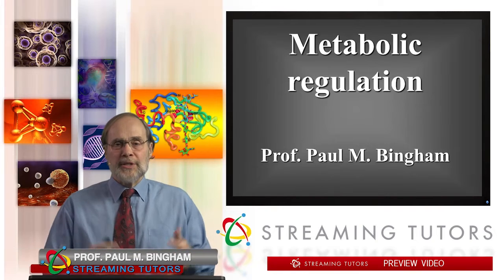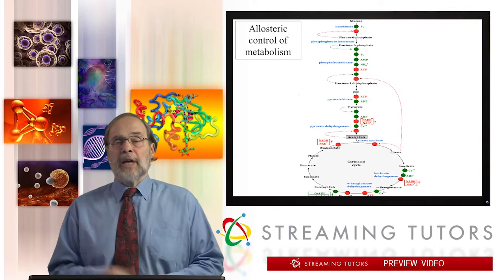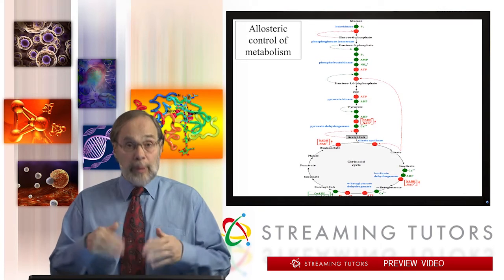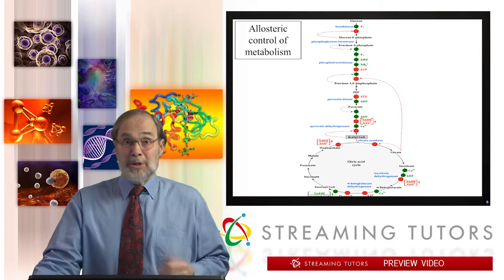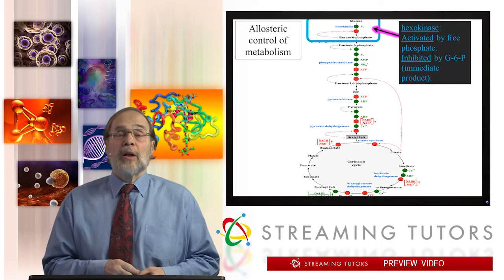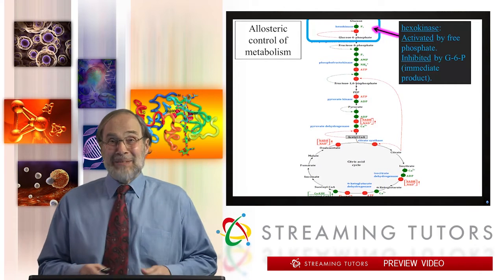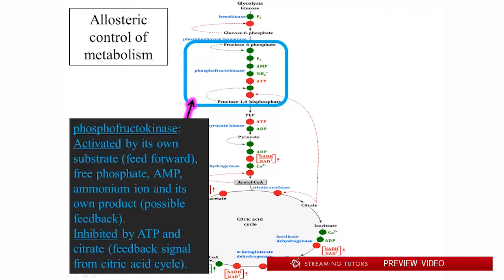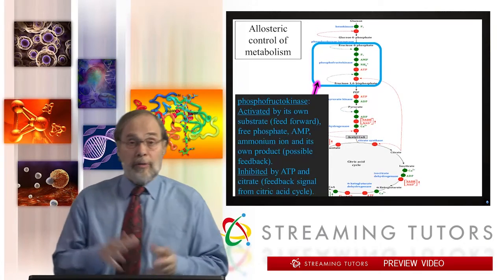Biochemistry Metabolic Regulation tutorial